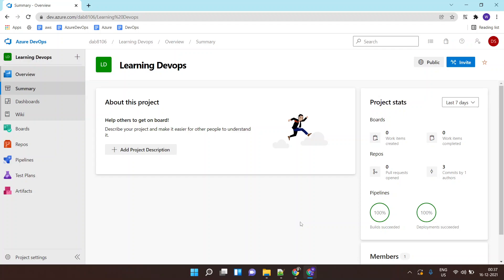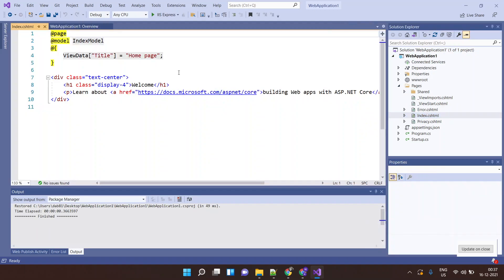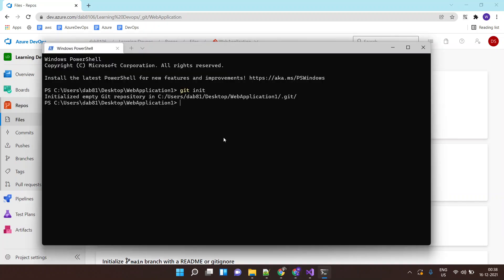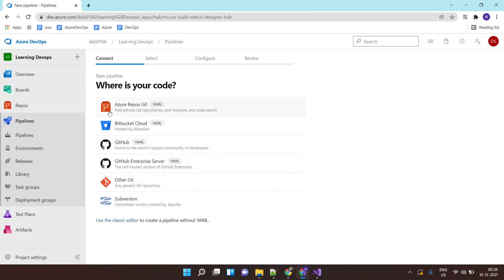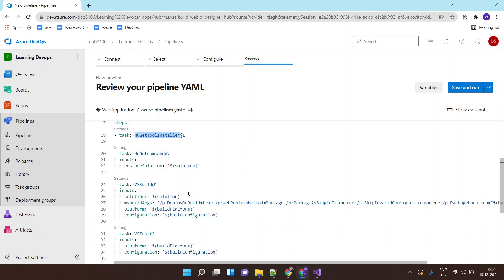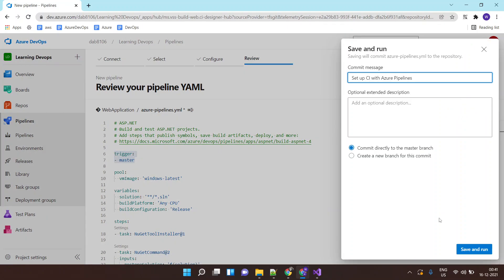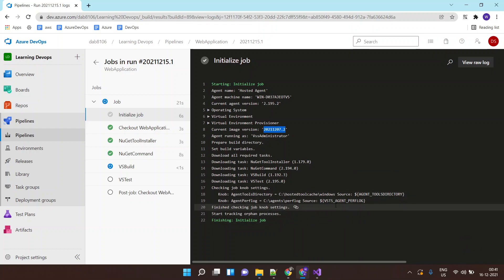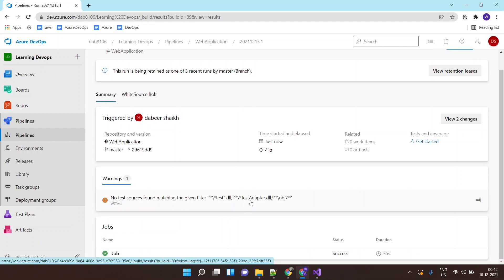Building An ASP Net Application Using Azure Pipelines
This lab shows you how to Building An ASP Net Application Using Azure Pipelines